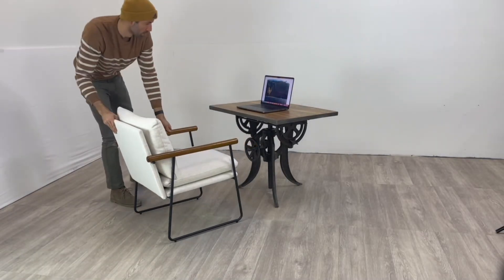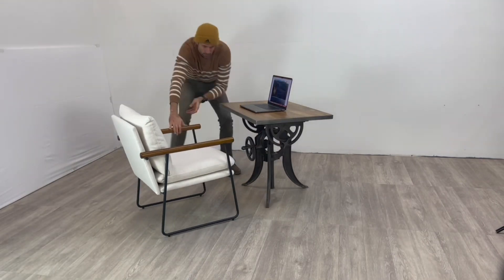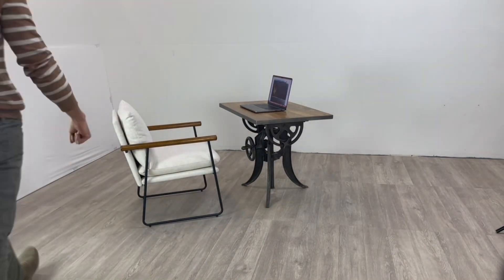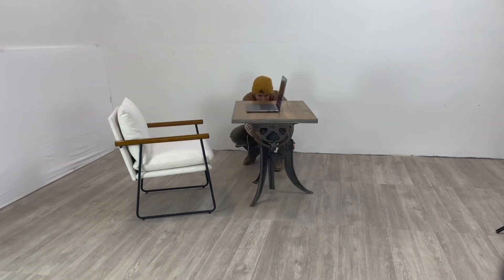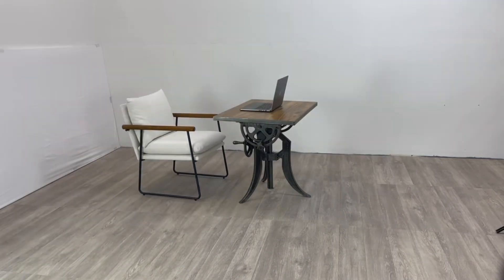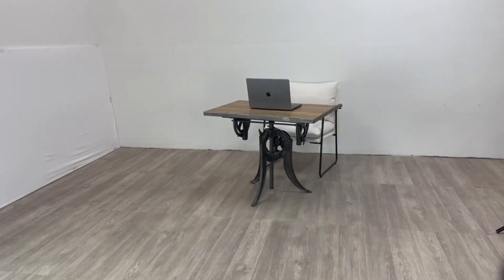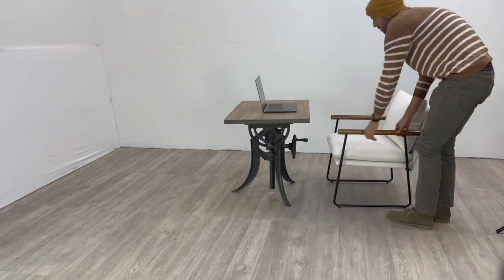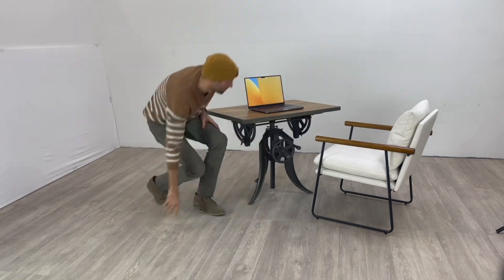Stop Doing Product Photography the Old Fashioned Way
Here is a quick video we did of a 360° photoshoot of a chair and a table, this time without a big turntable. You’ll notice that as you rotate the objects, they tend to shift slightly, which results in a lot of time editing photos after the shoot to make sure they’re all lined up.

This is the main reason why we invented and patented our large photography turntables. With them, you can complete a full 360 photoshoot in under 2 minutes and you don’t have to waste time lining  up the center of the photos that you take.